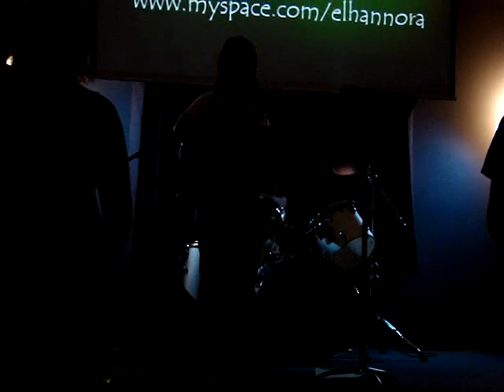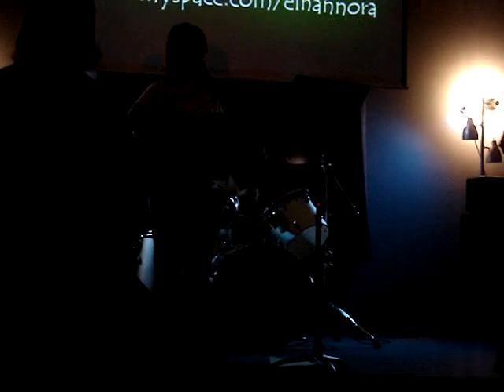Undignified Worship Song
Broadway&Main plahing Undignified at church. once again, awful recording. sorry. bad lighting sucks! we opened for El Hannora.